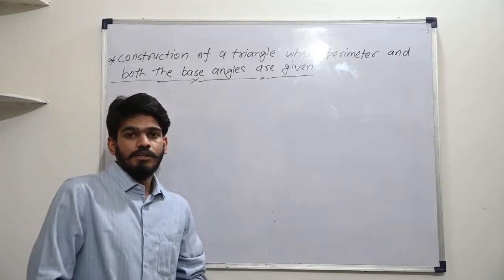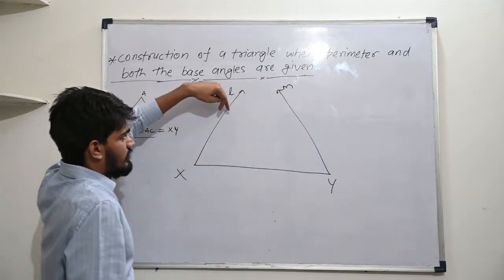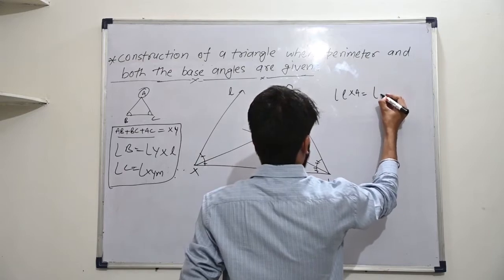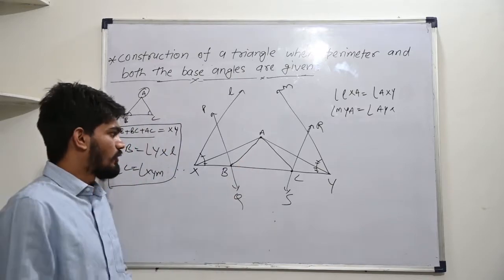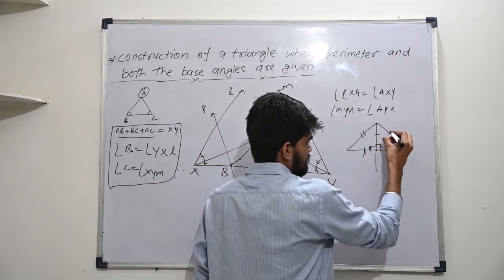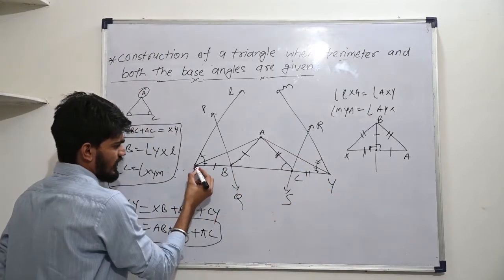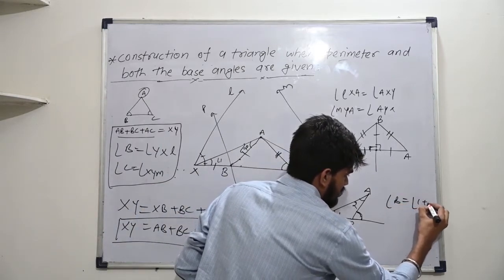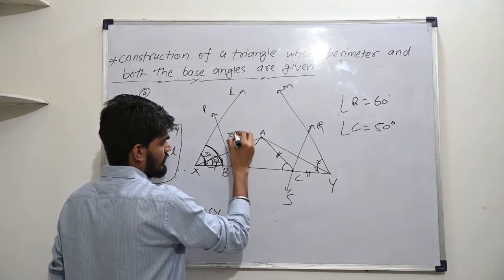how to Construct a triangle when perimeter and both the base angles are given.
learn about the Construction of a triangle when perimeter and both the base angles are given.